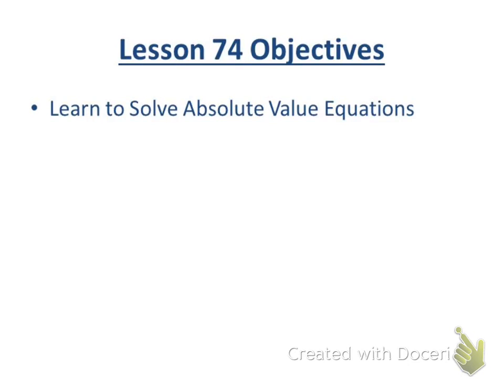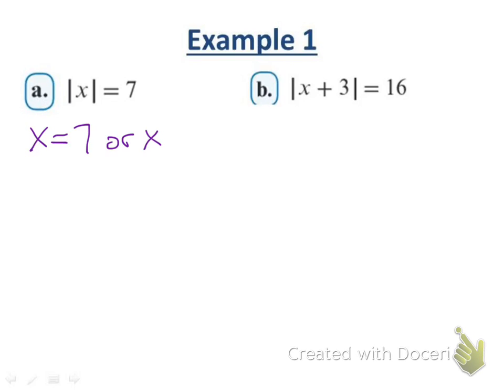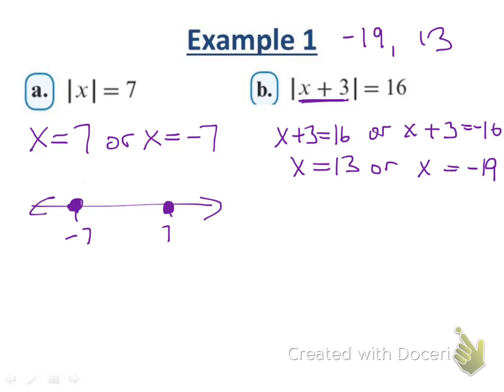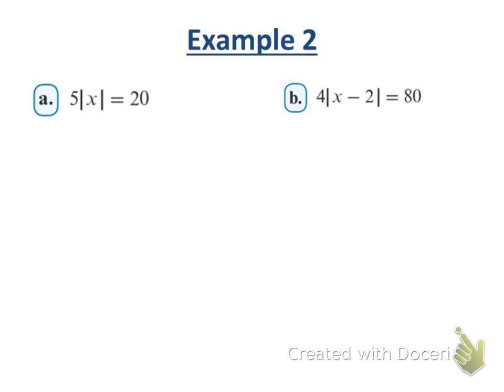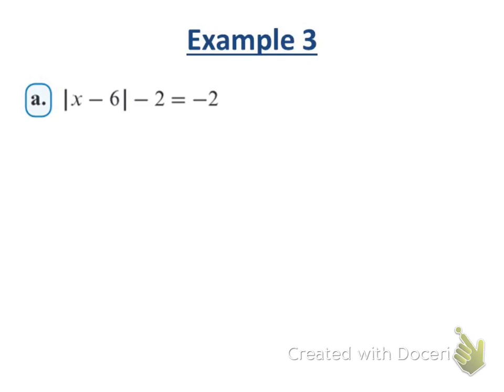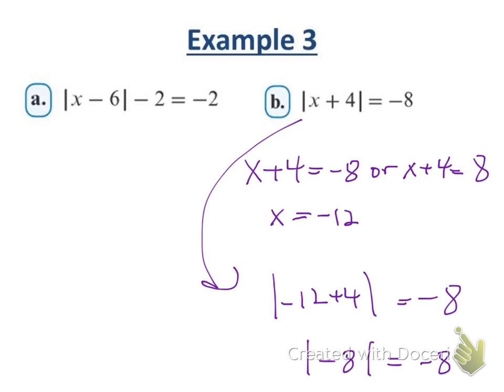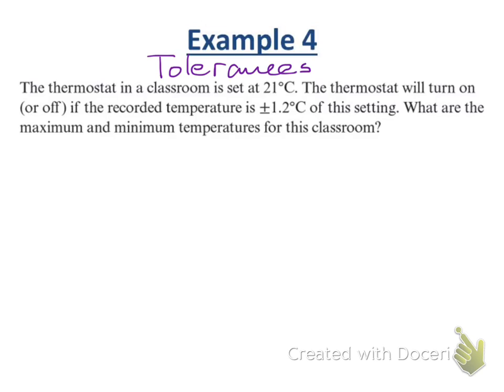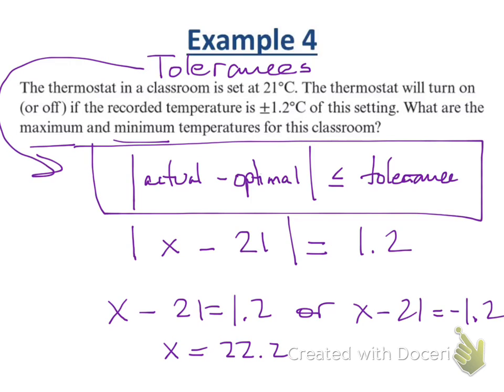lesson 74 absolute value equations